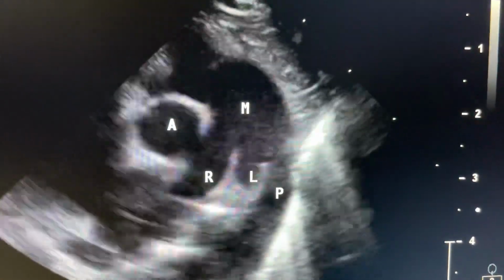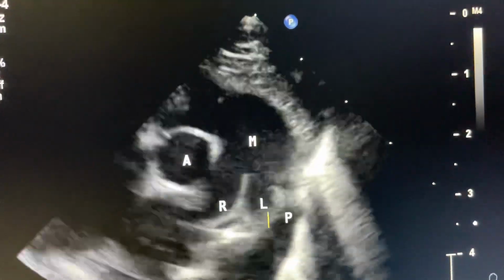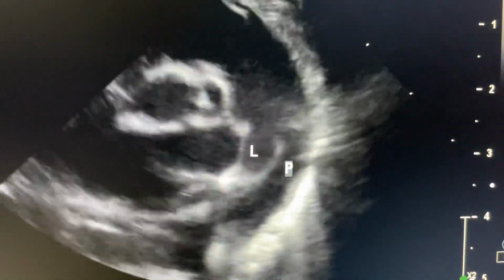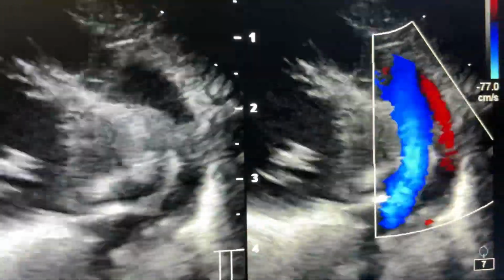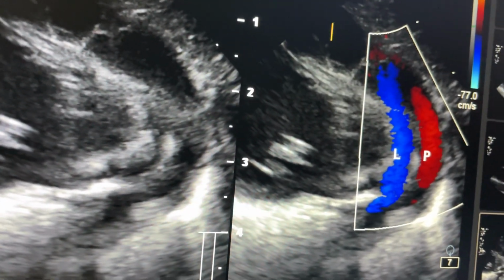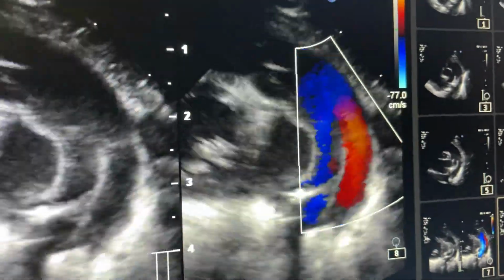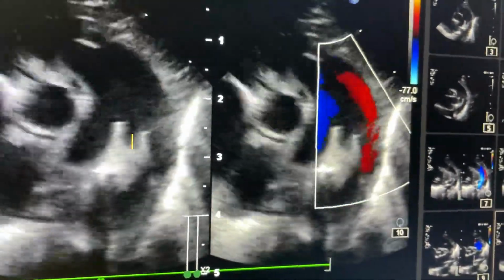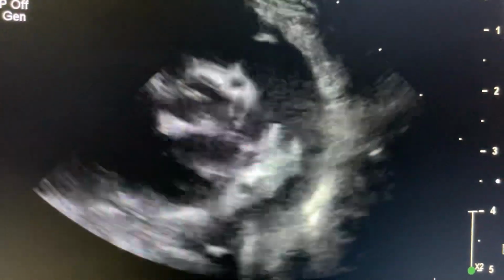PDA Identification on 2D image